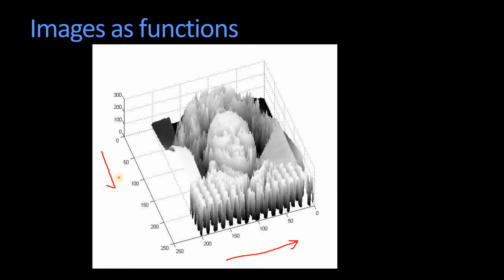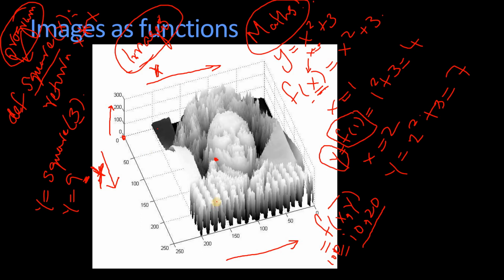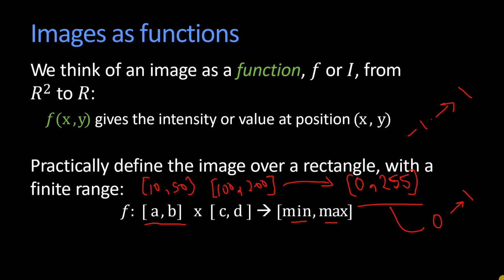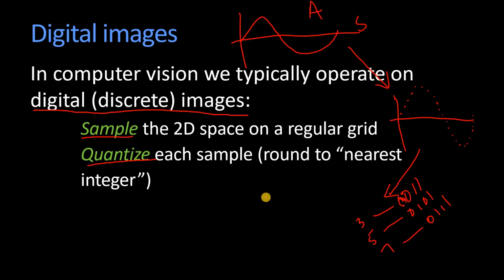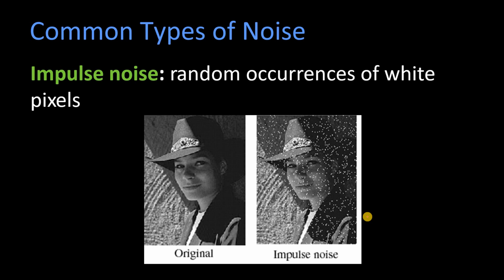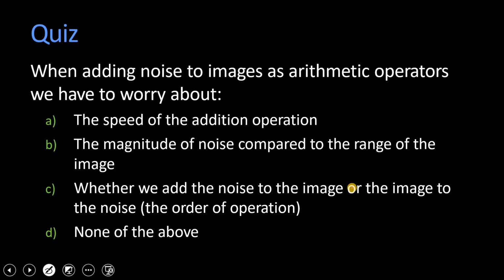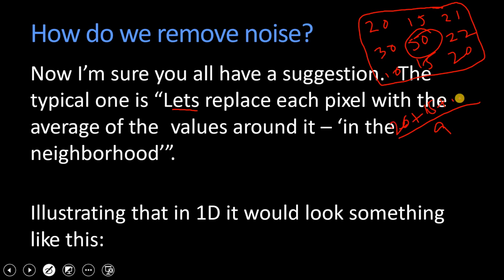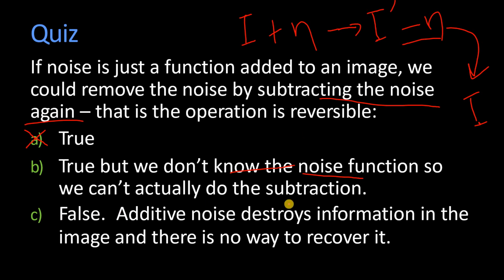CV Lec 2 Image Filtering Part A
- Images as functions
- Noise in Images
- Salt n pepper noise
- Impulse noise
- Gaussian noise
- How to remove noise?